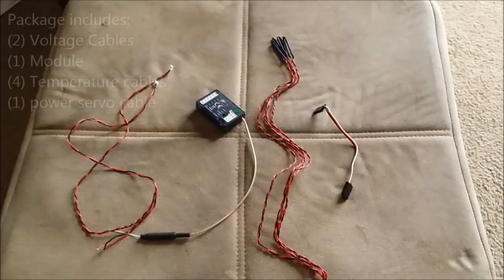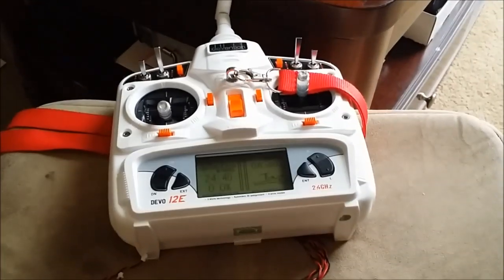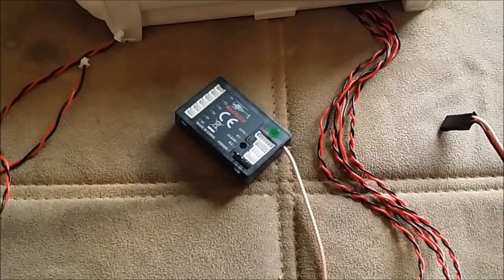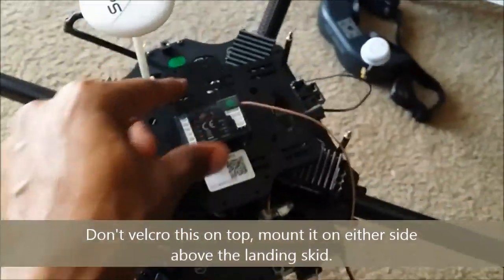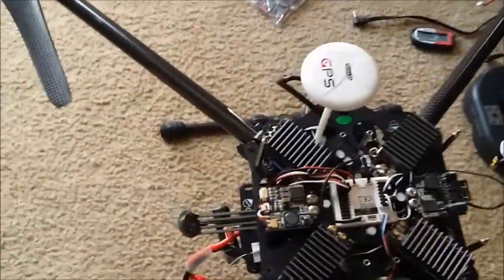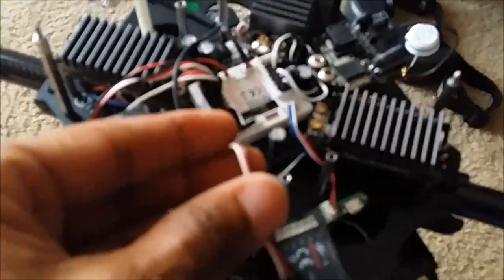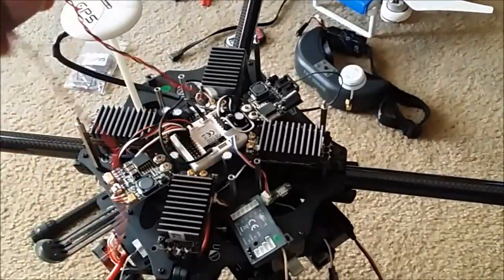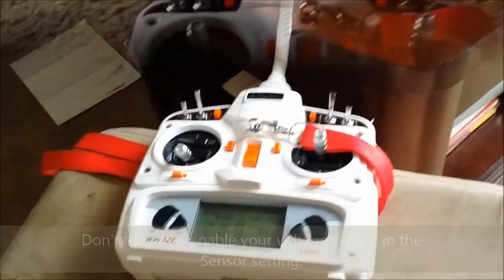walkera Telemetry module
This is a quick video on how to setup the Walkera Telemetry module with the QR x800..